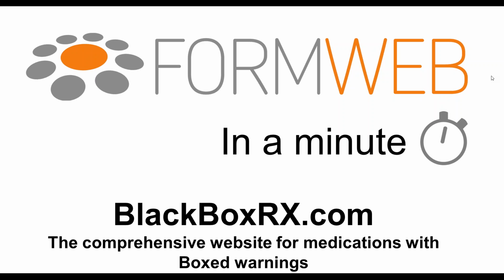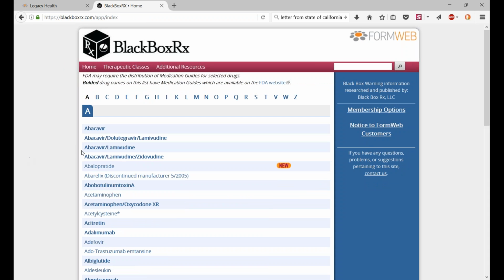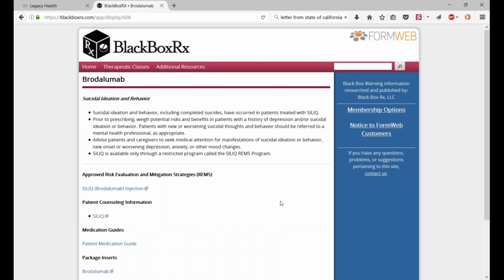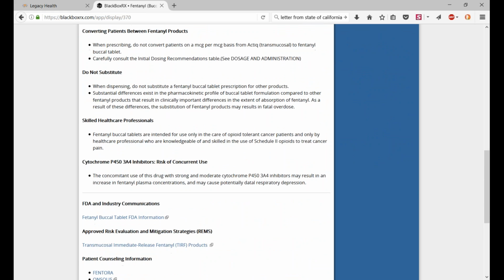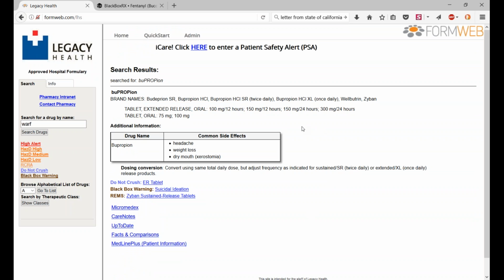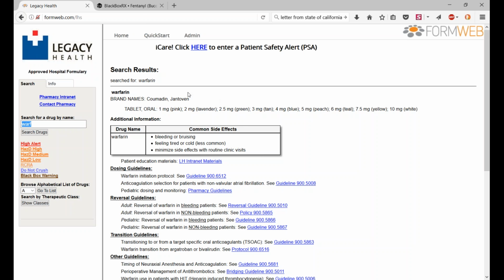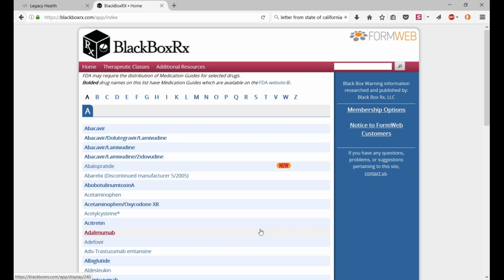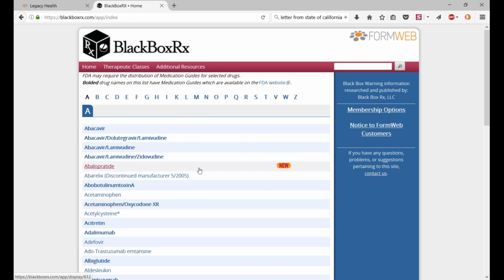Black Box Rx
Discussing the Rpharmy product, Black Box Rx on June 13, 2017